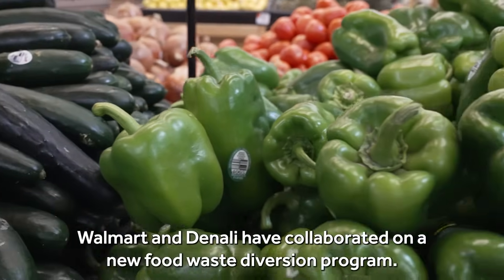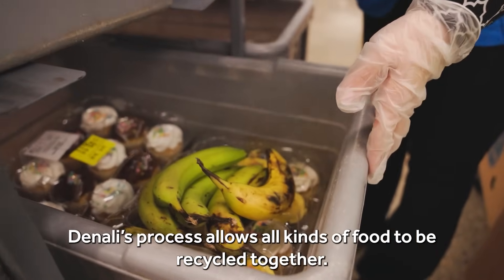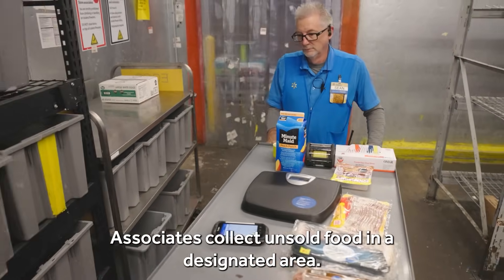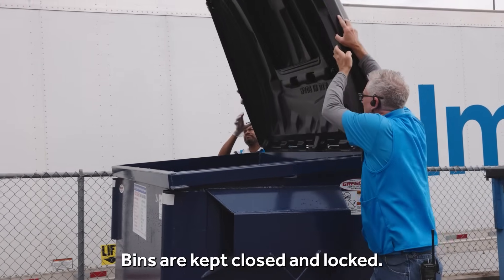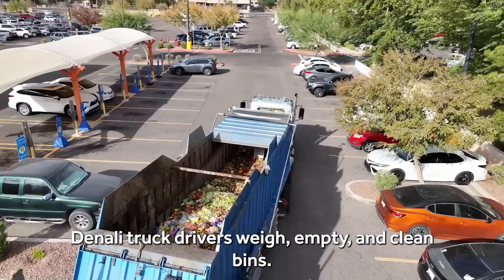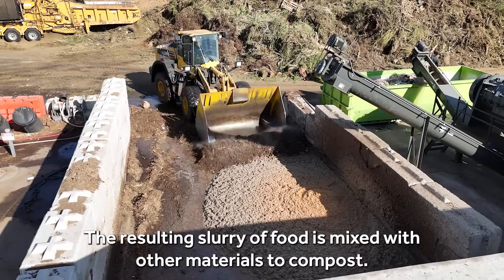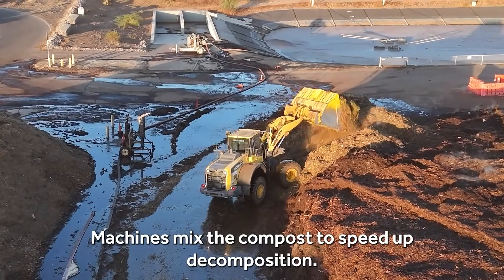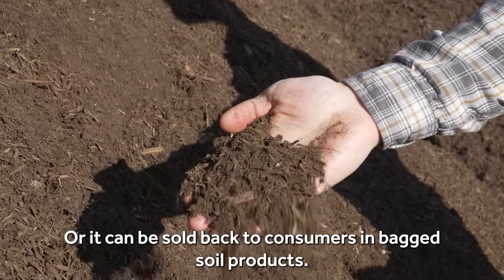Denali: Grocery food waste recycling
Denali and Walmart have partnered to implement a new food waste diversion program. This system closes the loop on waste, returning nutrient-rich compost to consumers, farms, and gardens